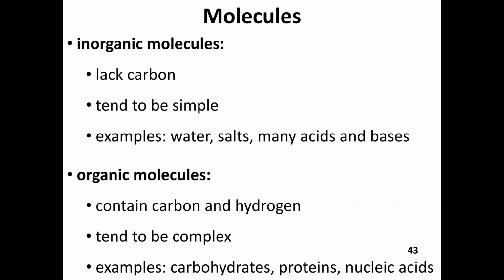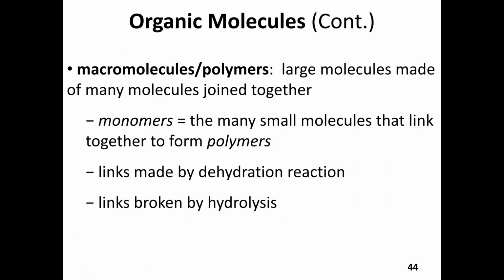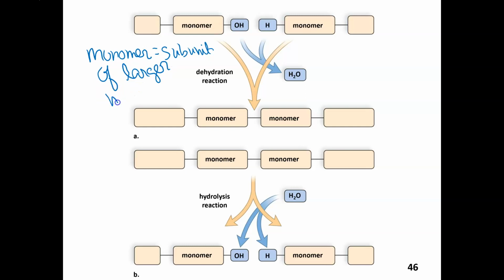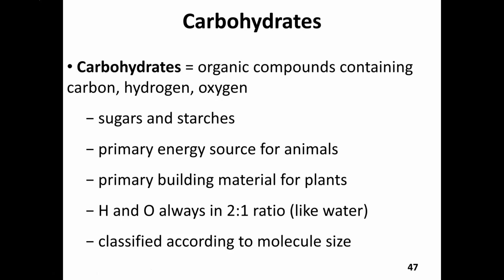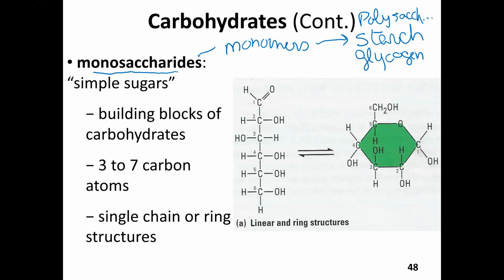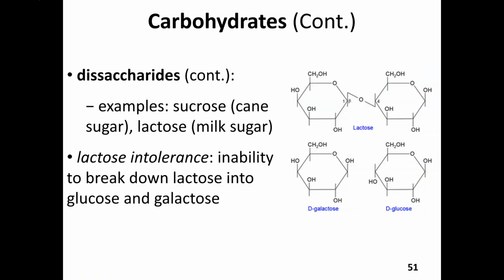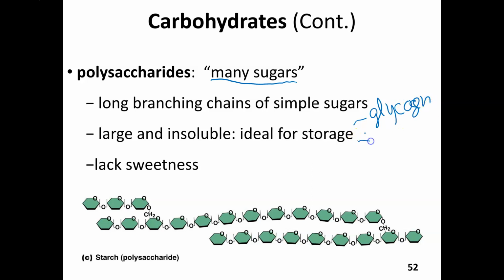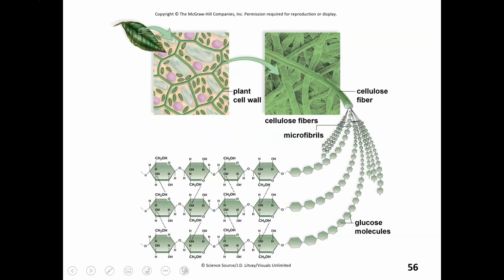Ch 2 part 5 bio mader